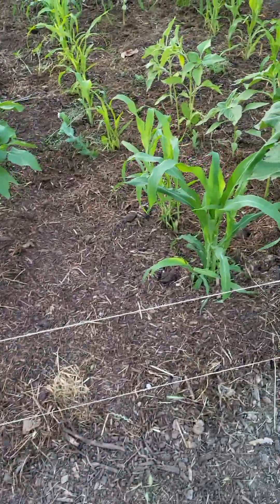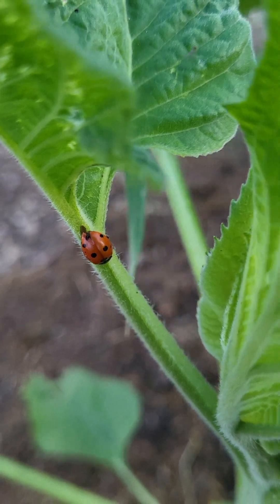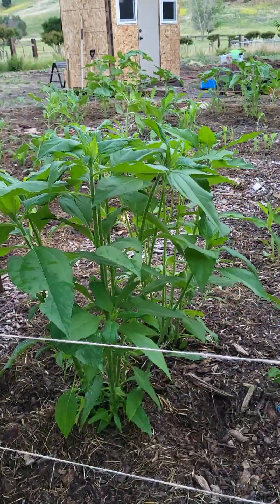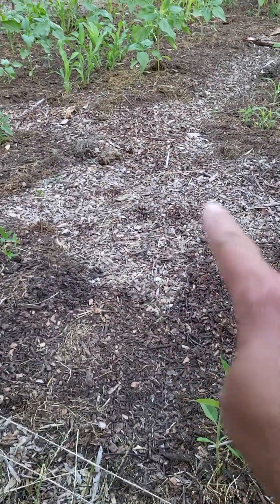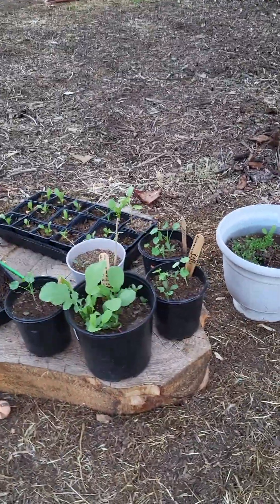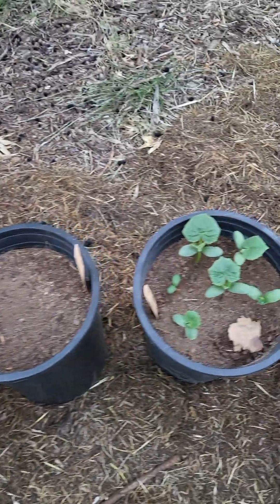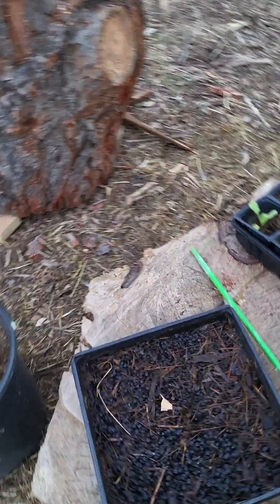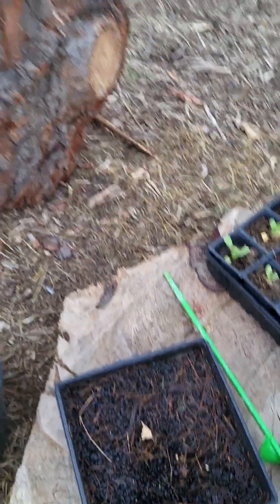Our hengarden progress. 2day is 5/26/23, this was planted 4/10/23 🌞